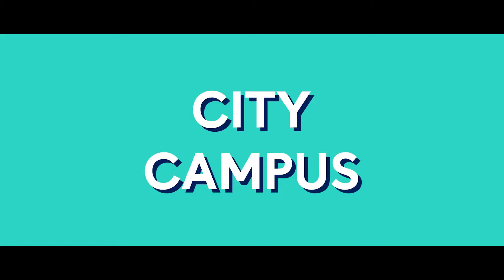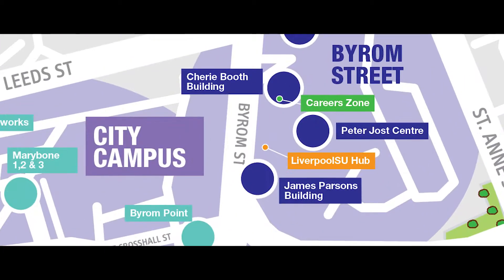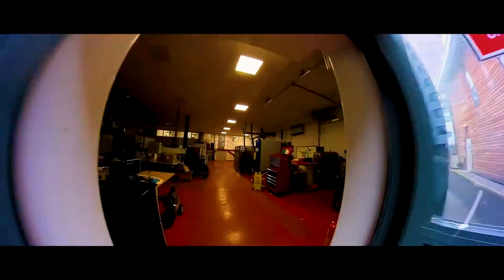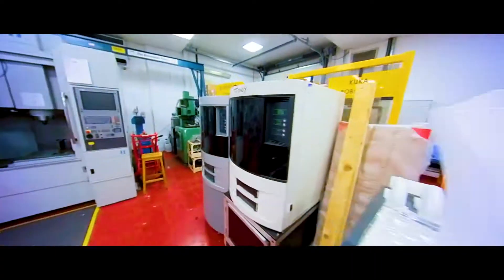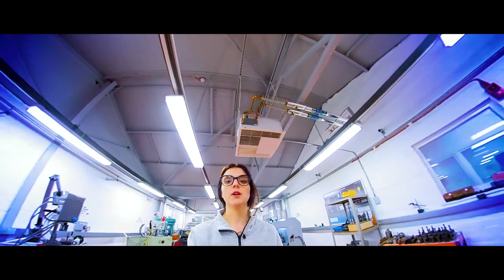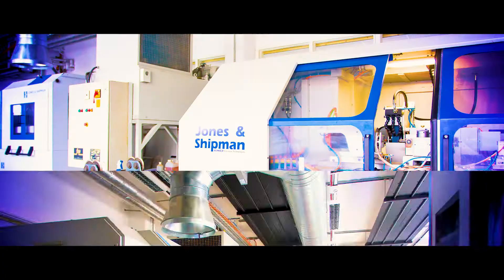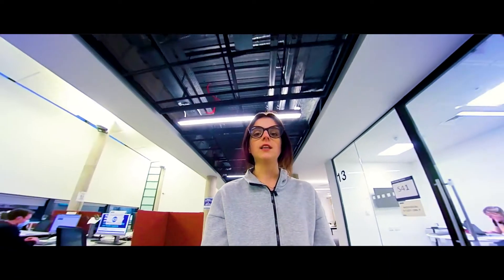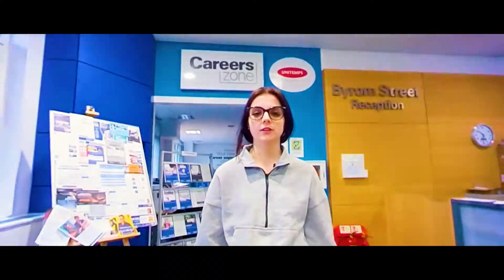LJMU School Tours - School of Engineering